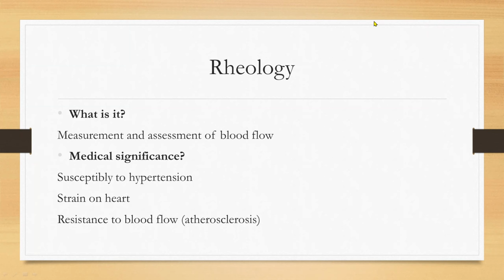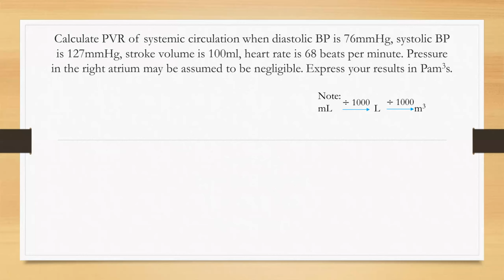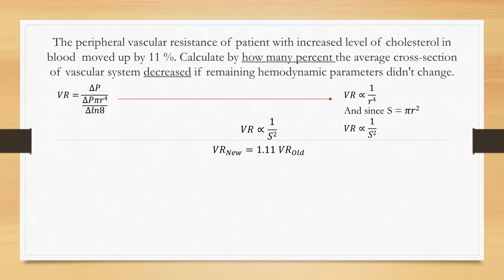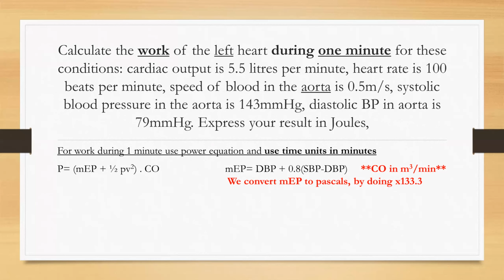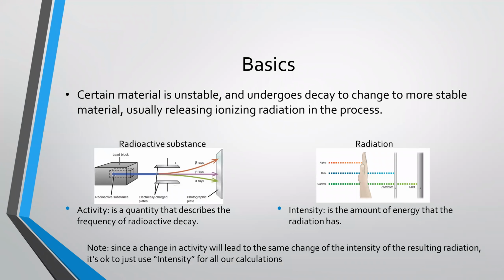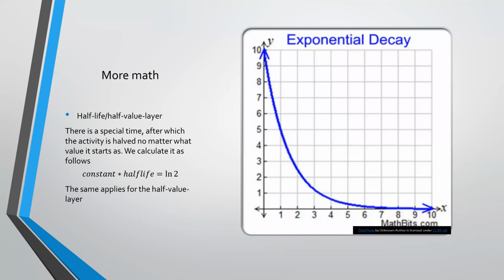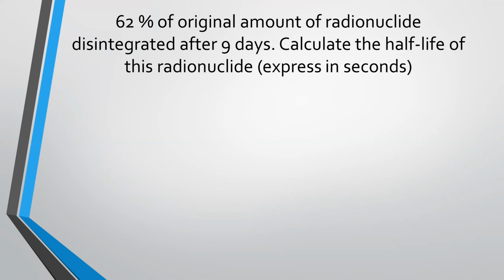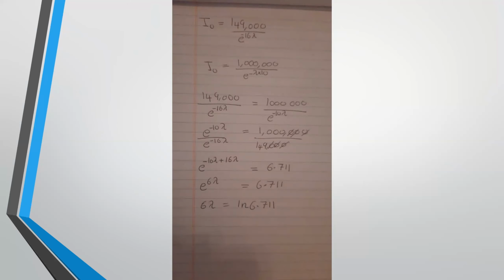Biophysics part 1 Rheology and Ionising Radiations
Hope this helps for your credits and finals. Remember to PRACTICE !!